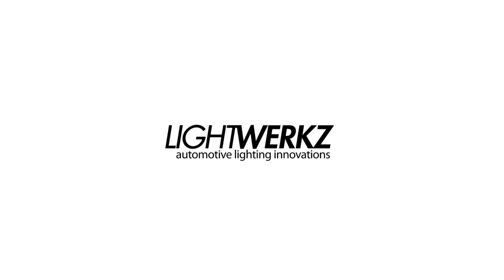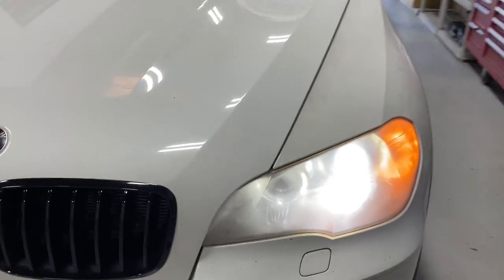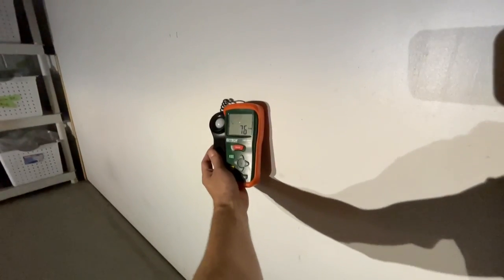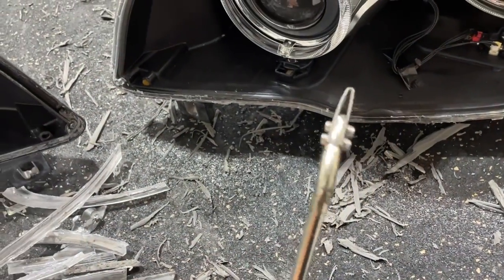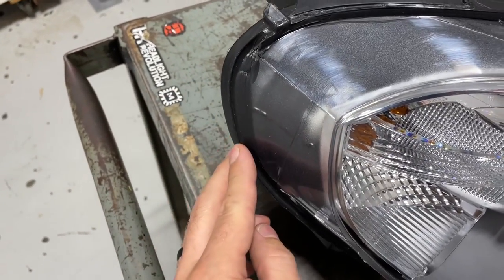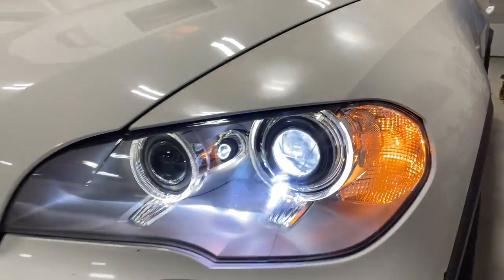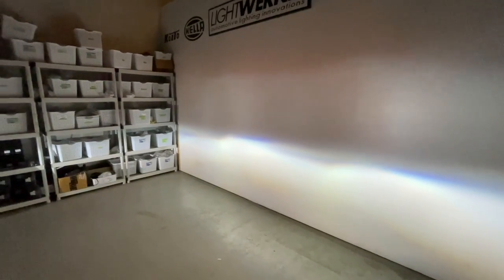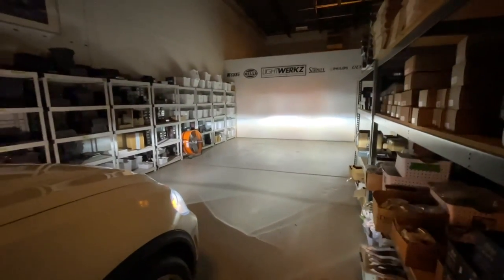Hazed Up Headlight Lenses Are Killing Your Lighting Performance - BMW E70 Lens Swap